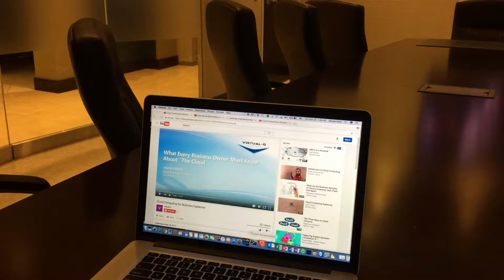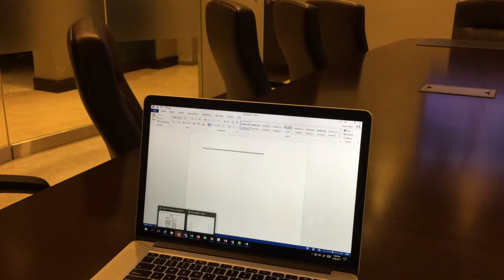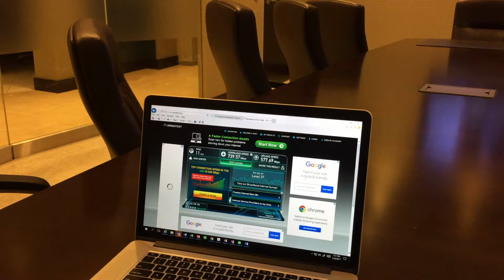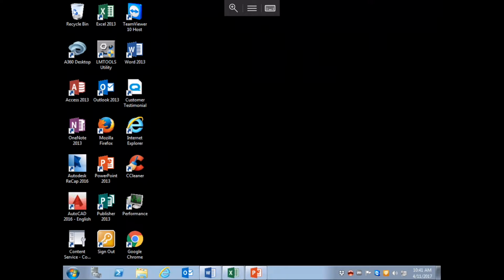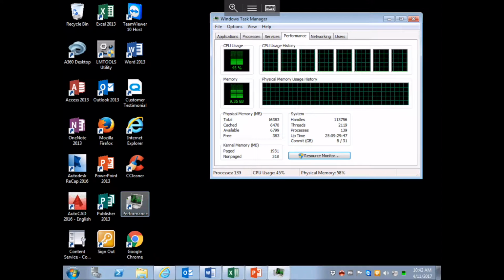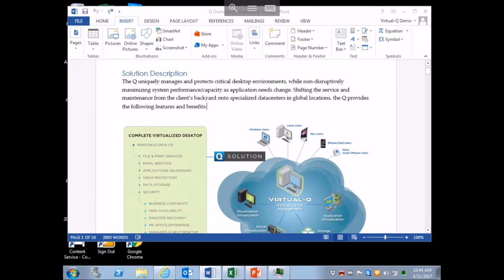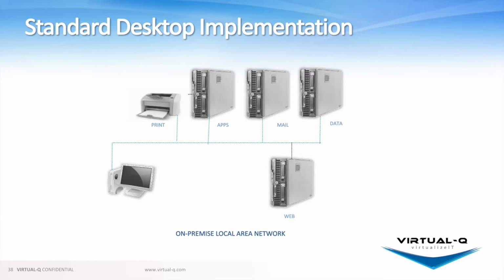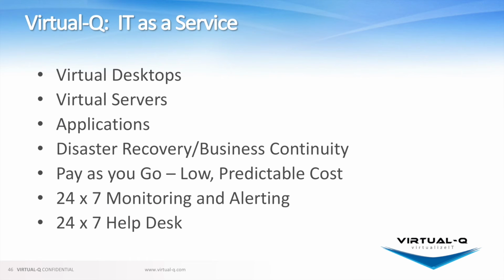Virtual Desktop Live Demo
Steven Mohr, VP of Sales, explains and demonstrates Virtual-Q's Virtual Desktop (Q Desktop) on multiple devices.